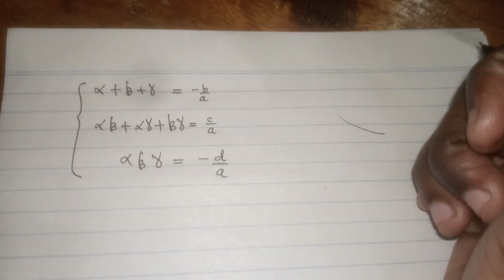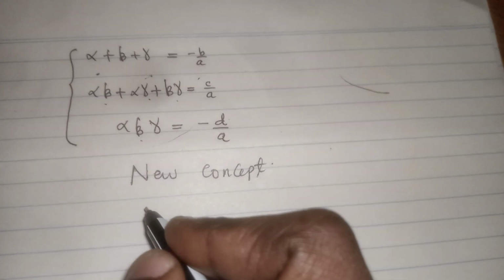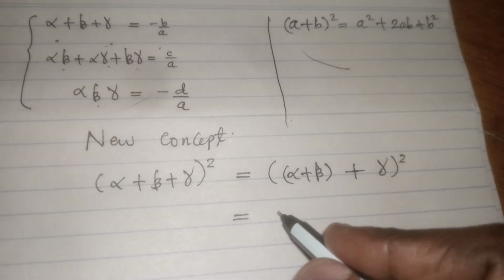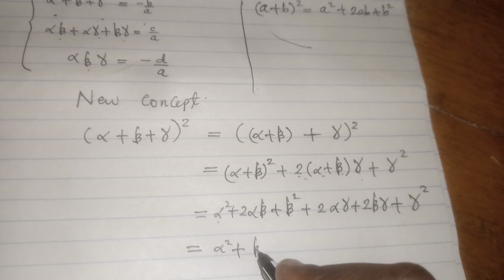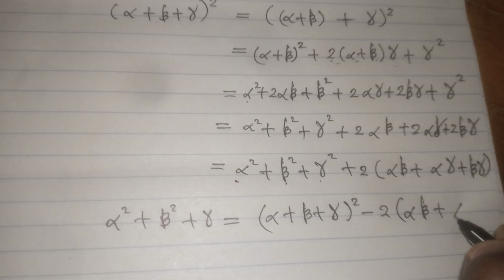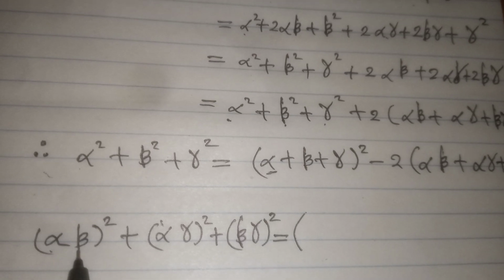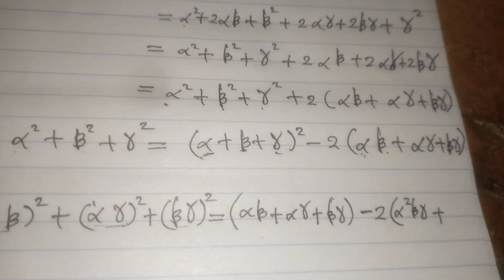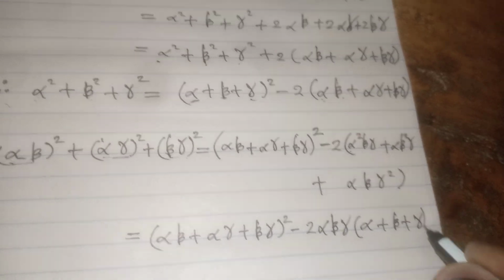New BASIC concepts based on ROOTS OF CUBIC EQUATION